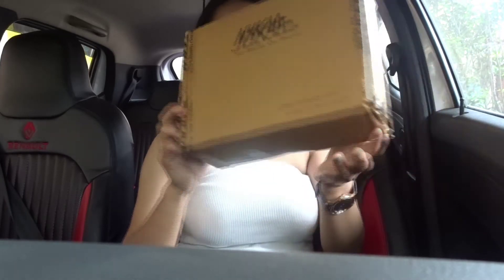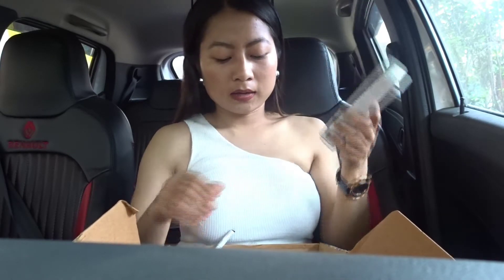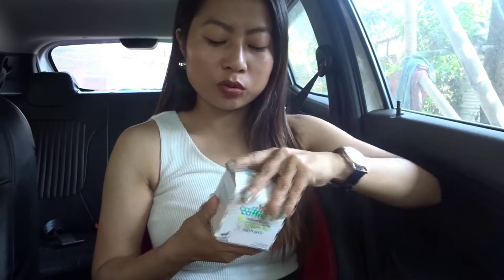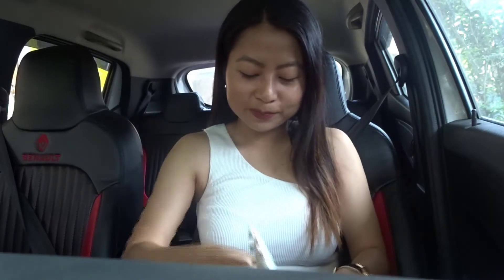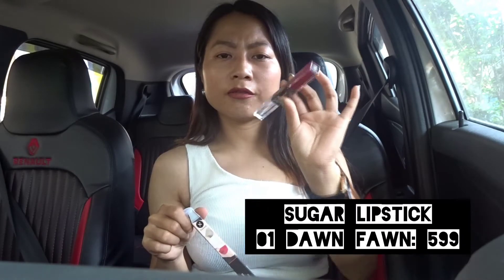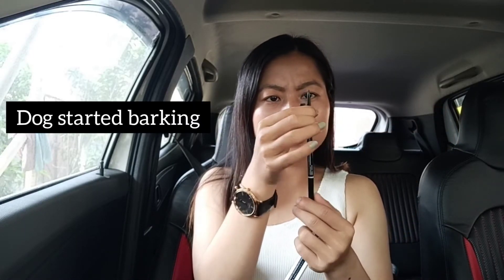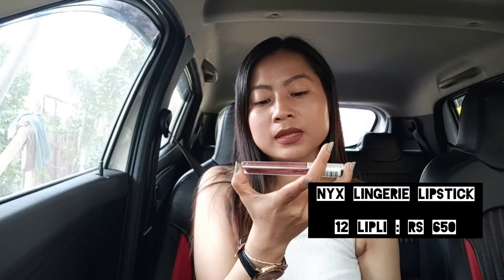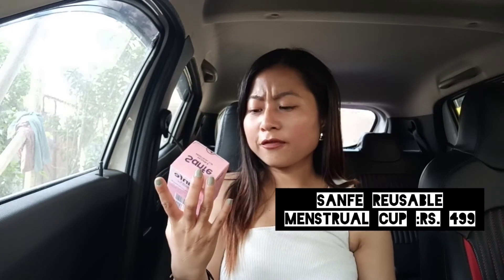Nykaa haul | Skincare and Make up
hello lovely ppl!

Hope you are doing great. This video was recorded prior to Zara haul but I was hesitating to post it. finally, posted it anyway. Hope you guys liked the video. Skincare products were on sale when I purchased them. I have mentioned the original prices though. I'll try to make haul videos in near future if you guys are liking it. See ya soon, till then take care.

Regards,
Gopeye 🍃

Plum Green Tea Day-Light Sunscreen Gel SPF 35 PA+++ on Nykaa
[Image 62.jpg

MCaffeine Naked Detox Green Tea Face Wash on Nykaa
[Image 60.jpg]

MCaffeine Naked Detox Green Tea Night Gel on Nykaa
[Image 64.jpg]

SUGAR Nothing Else Matter Longwear Lipstick - 15 Beige Turner (Nude Brown, Peach Brown) on Nykaa
[Image 68.jpg]

SUGAR Nothing Else Matter Longwear Lipstick - 01 Browning Glory (Caramel Nude) on Nykaa
[Image 70.jpg]

SUGAR Smudge Me Not Lip Duo - 12 Don Fawn (Yellow Brown) on Nykaa
[Image 84.jpg]

L.A. Girl Ultimate Intense Stay Auto Lipliner - Nonstop Nude on Nykaa
[Image 86.jpg]

L.A. Girl Ultimate Intense Stay Auto Lipliner, Nonstop Nude,

Sanfe Medium Reusable Menstrual Cup For Women - 1 Pc on Nykaa
[Image 72.jpg]

Faces Canada Splash Nail Enamel - Sere 44 on Nykaa
[Image 74.jpg]

NYX Professional Makeup Tinted Brow Mascara - Espresso Dark Brown on Nykaa
[Image 76.jpg]

NYX Professional Makeup Micro Brow Pencil - Brunette on Nykaa
[Image 78.jpg]

NYX Professional Makeup Lip Lingerie Liquid Lipstick - Cabaret Show on Nykaa
[Image 80.jpg] yt:cc=on